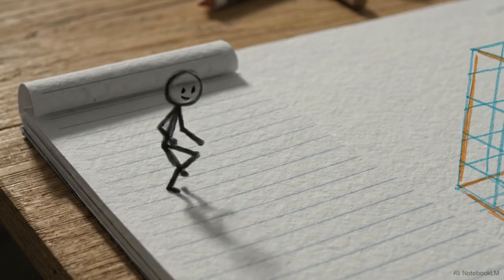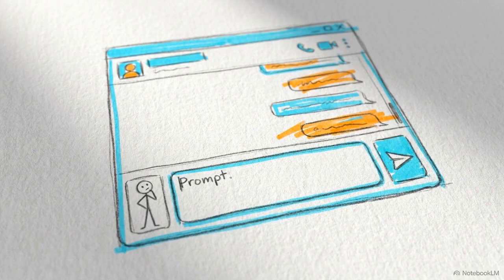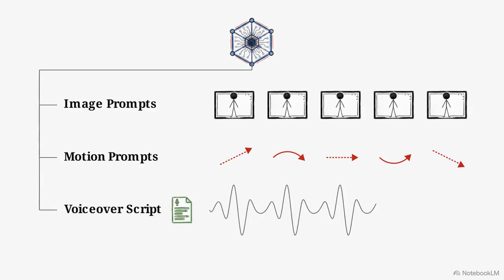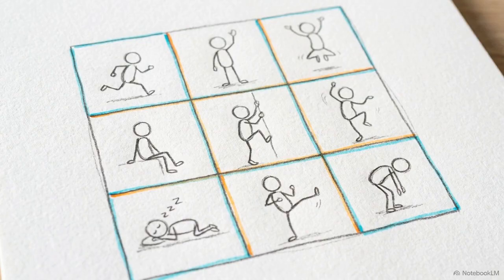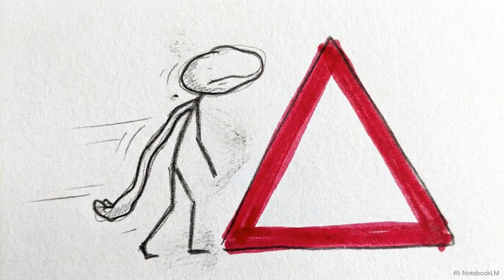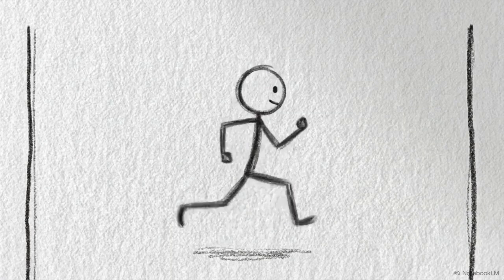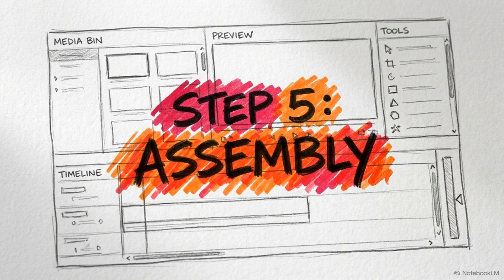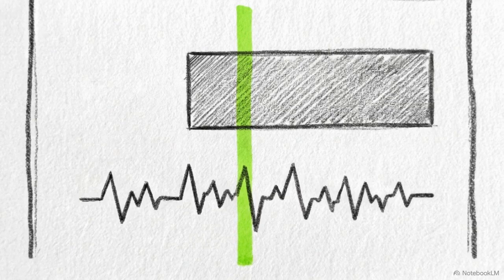More Production With Less Effort: Know How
What if you could create professional animated videos without spending a single dollar? In this video, you'll discover a complete zero-cost AI animation workflow that transforms simple ideas into engaging animations using free AI tools.

From scriptwriting and voice generation to image creation, animation, editing, and final production, you'll learn how to build an efficient AI-powered content creation pipeline that saves time while producing high-quality videos.

Whether you're a YouTuber, educator, marketer, or aspiring digital creator, this guide will show you how to automate your creative process and publish more content with less effort.

In this video, you'll learn:

How to build a complete AI animation workflow

The best free AI tools for every stage of production
How to generate scripts, voiceovers, and visuals
Tips for speeding up your video creation process
How to produce professional animations with a zero-dollar budget

If you're ready to create more content, grow your audience, and harness the power of AI without breaking the bank, this video is for you.